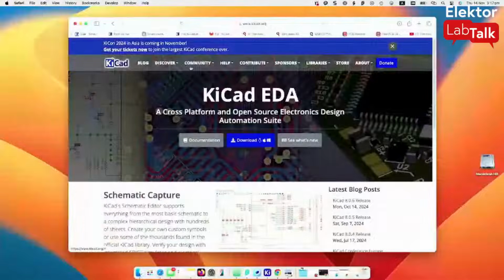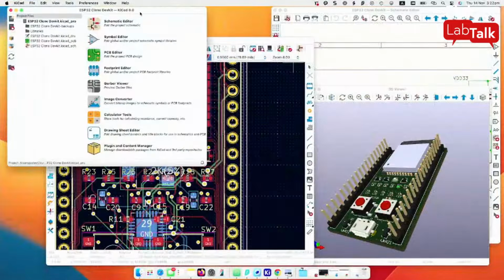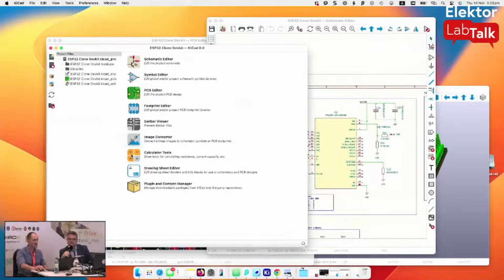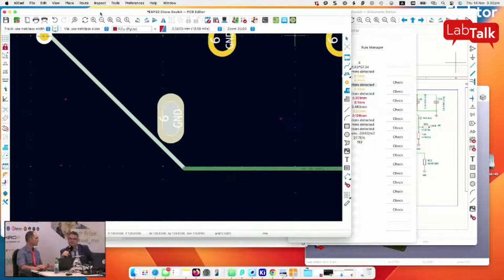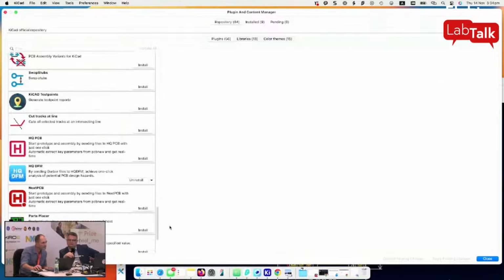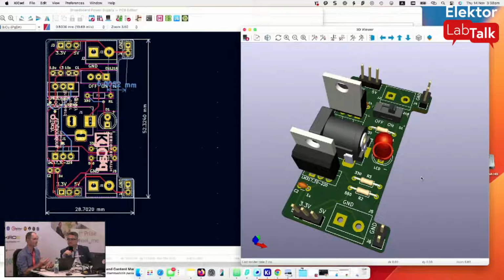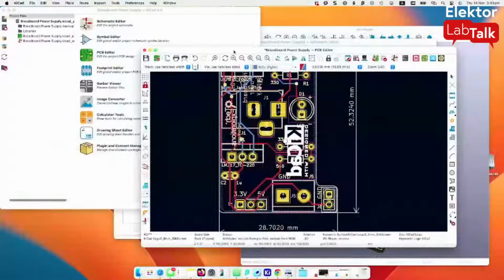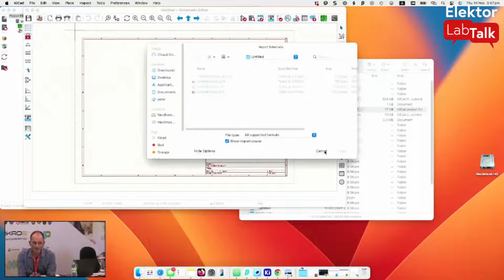KiCad 8 & Beyond: Tips, Tools & Projects with Peter Dalmaris | Elektor Live at Electronica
Join Elektor and renowned electronics educator Peter Dalmaris (author of KiCad Advanced Projects & Recipes) for an in-depth look at the latest version of KiCad (v8) — filmed live at Electronica 2024! In this special episode of The Future Is Now, Peter walks through the powerful features of KiCad, shares his workflow, demos advanced plugins, and answers audience questions about design, automation, and manufacturing.

🔧 What You’ll Learn:

Why KiCad is ideal for hobbyists and professionals
Key upgrades in KiCad 8 and what’s coming in KiCad 9
How to build multilayer boards, use plugins, and run DFM checks
How Elektor’s custom libraries fit into KiCad projects
Tips for beginners designing their first PCB
A sneak peek into AI-driven PCB design workflows

💬 With insights from Peter’s extensive work with KiCad and contributions to the Elektor community, this session is packed with both beginner guidance and expert advice.

🛠️ Featured Tools & Topics:

HQ DFM Plugin
Interactive HTML BOM
Image-to-PCB graphics converter
KiCad’s predictable release cycle
Elektor’s open hardware libraries

📚 Books by Peter Dalmaris:
KiCad Advanced Projects & Recipes
KiCad Like a Pro

💡 Whether you're just starting out or building complex PCBs, this talk will give you the tools and inspiration to level up your electronics design skills.